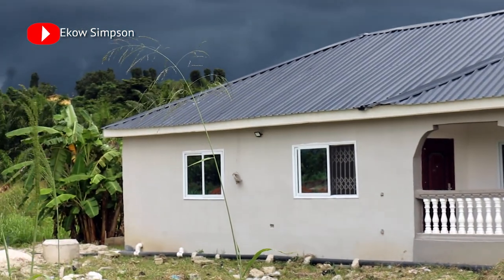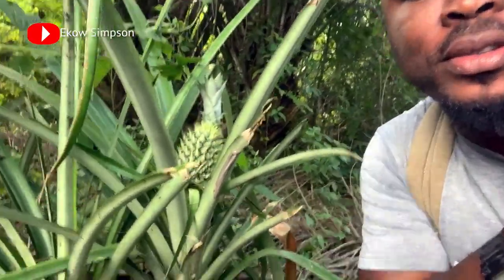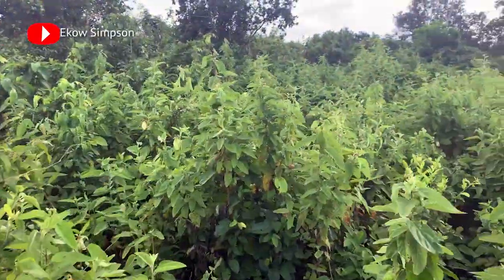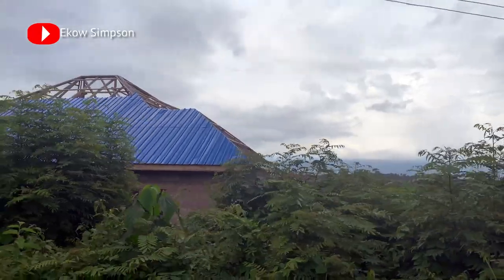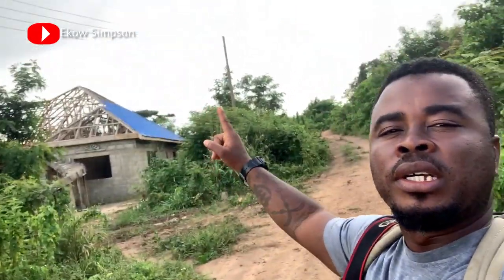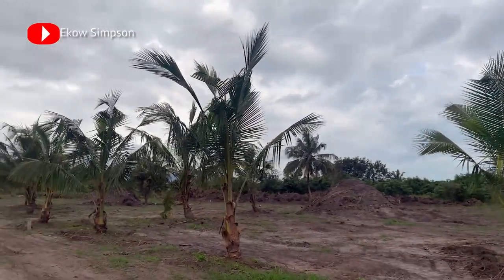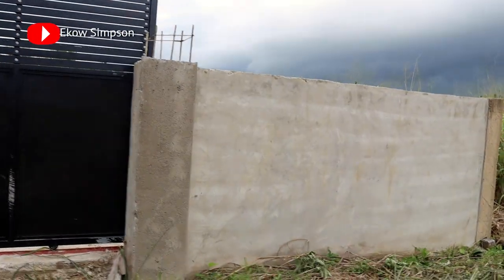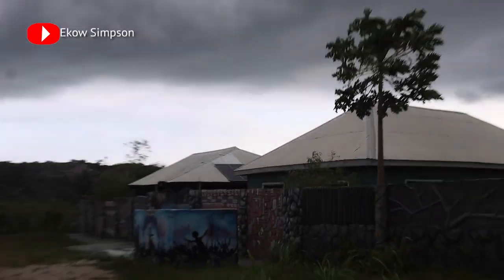Asebu 5000 Acres Free Land For Diaspora | October 2022 Update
Asebu 5000 Acres Land For Diaspora | October 2022 Update